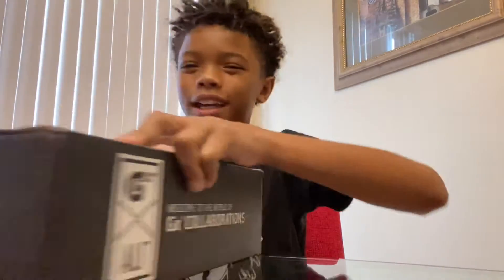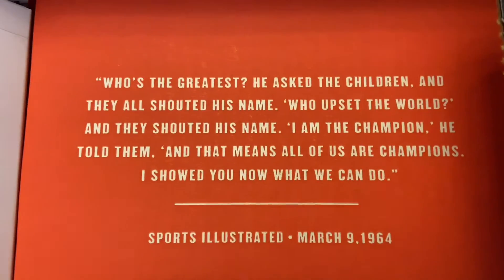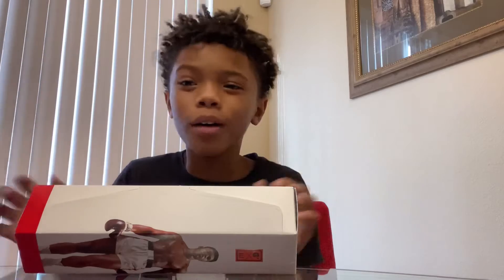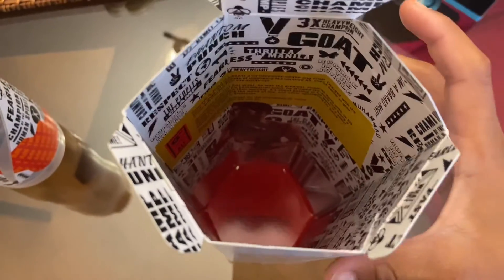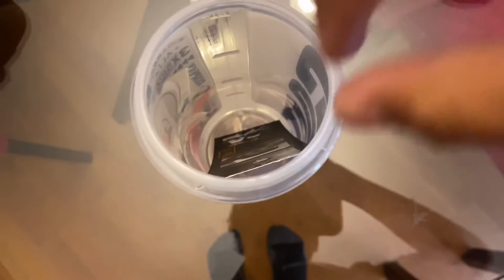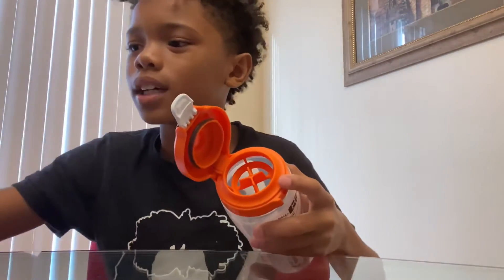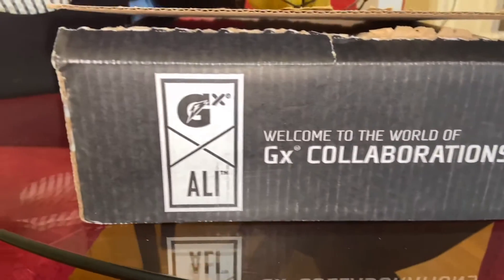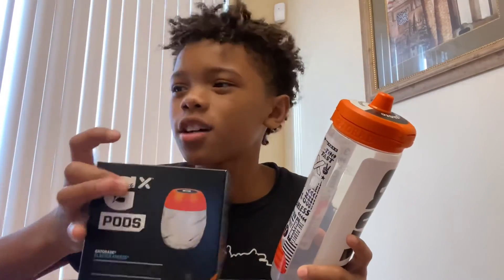NEW Gatorade Gx water bottle. Mohamed Ali X Gatorade collaboration 10/10 Would recommended it.😀👍🏽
Go get one!